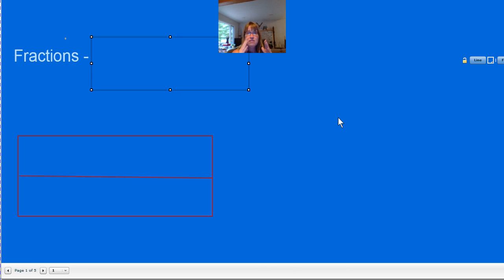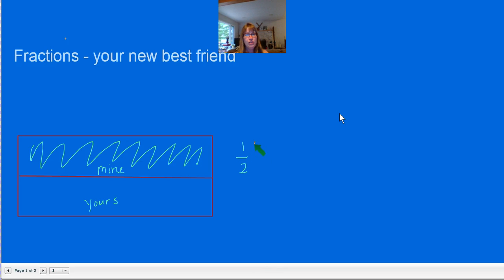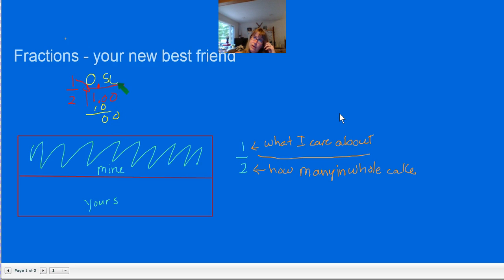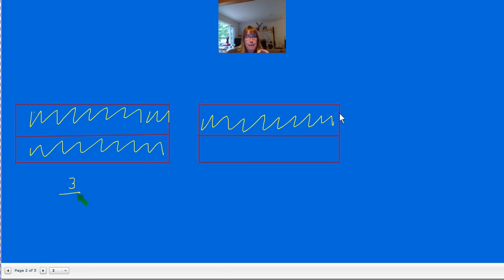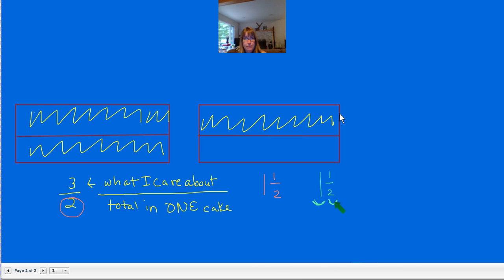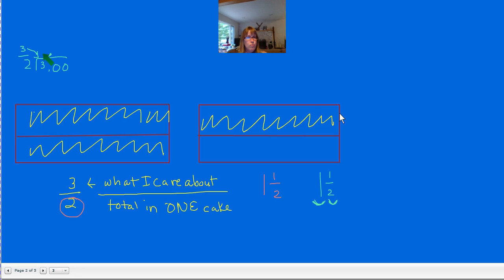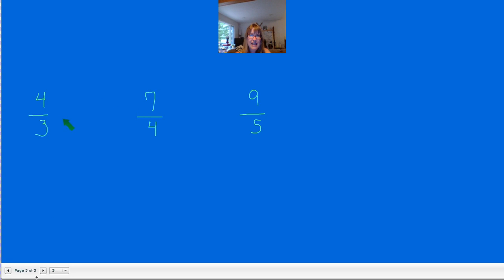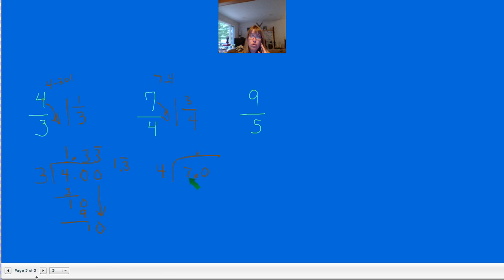Fraction basic and mixed numbers